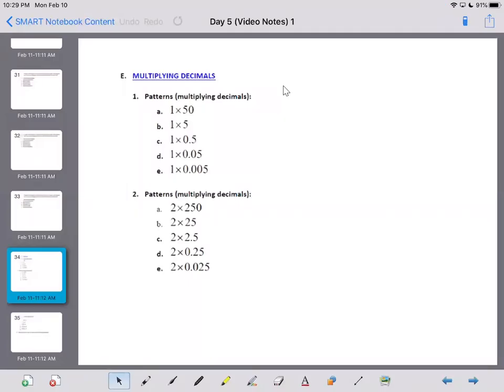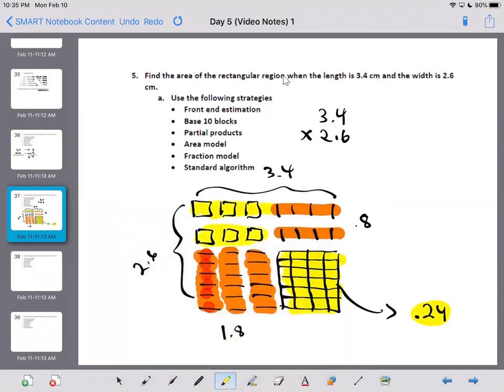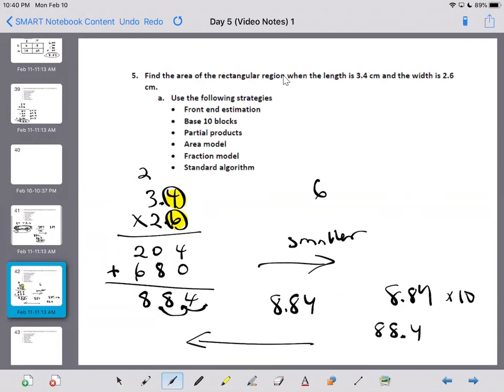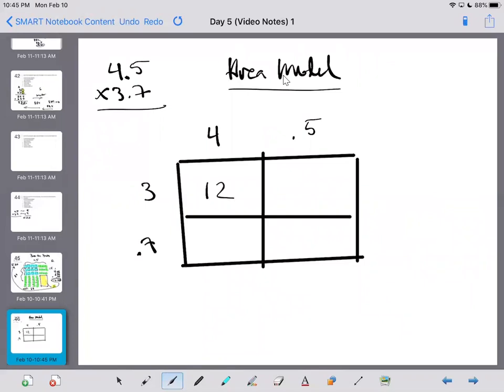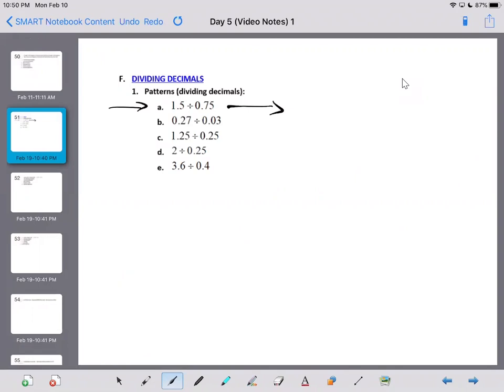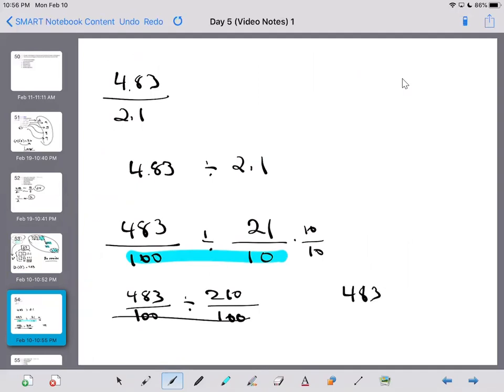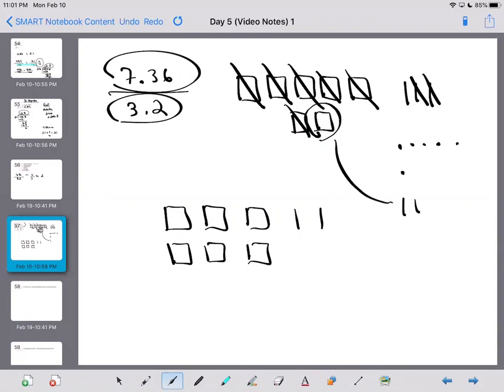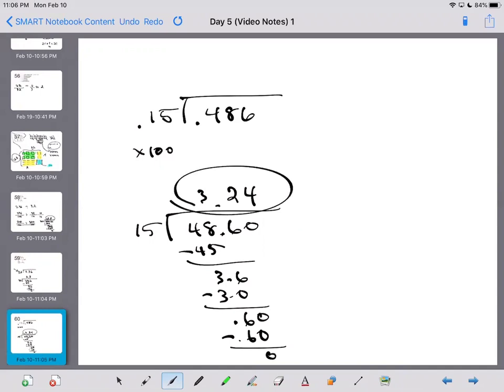Week 6 Multiplicatio & Division of Decimals Video 3